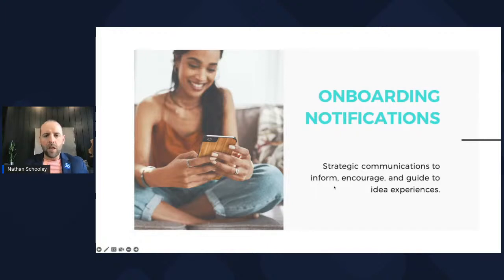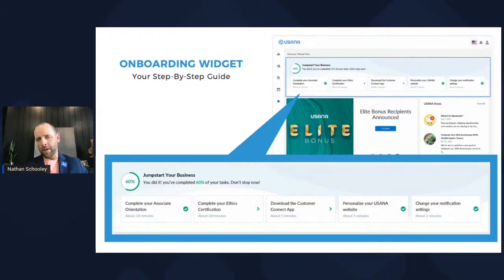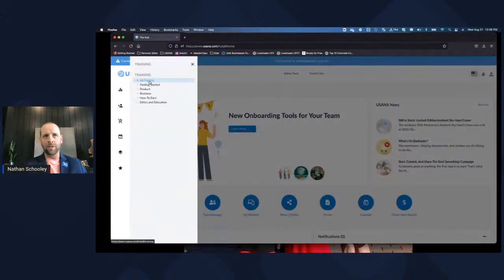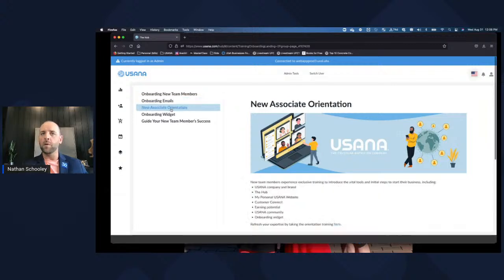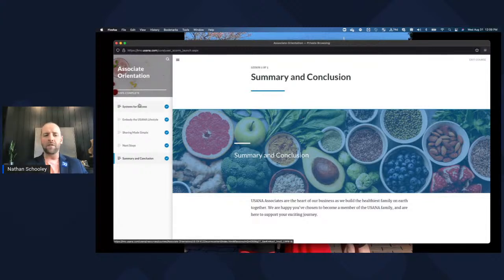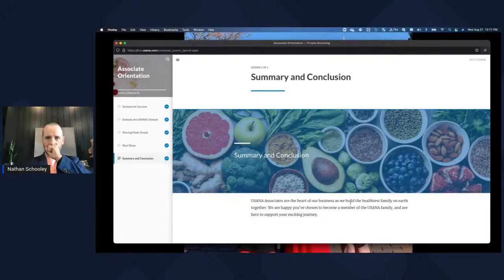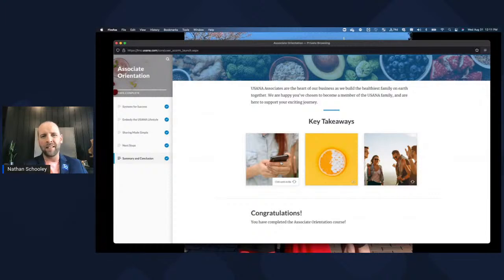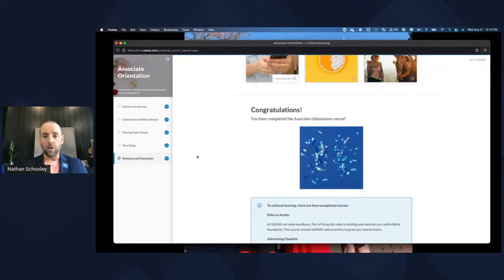Associate Onboarding #5 Summary and Conclusion: What are YOUR key takeaways?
This series will go over each section of the new Associate Onboarding Training!  Join us each week as we cover a different segment and discuss the topics.  Invite your new associates to go through it , and come along to participate together!